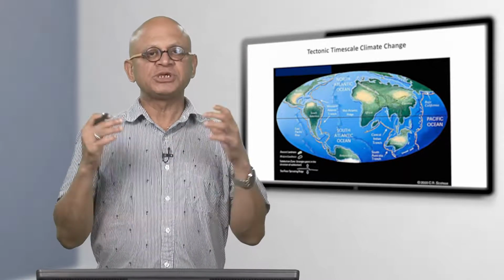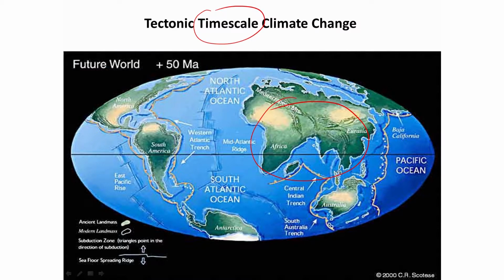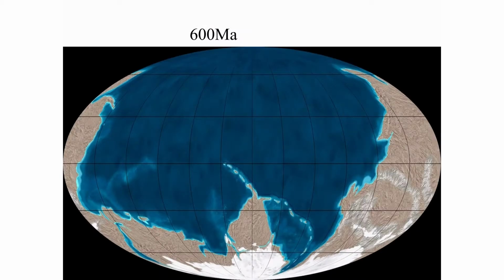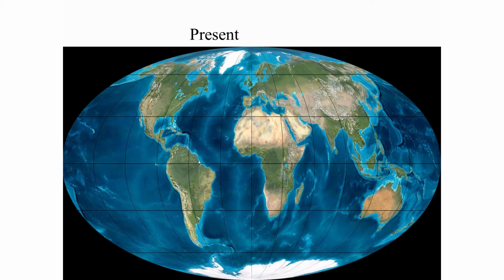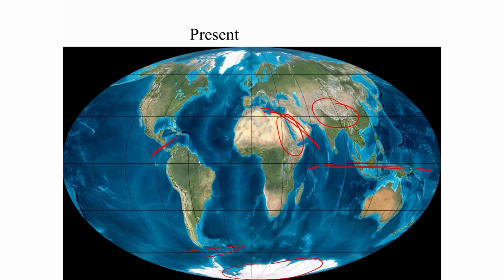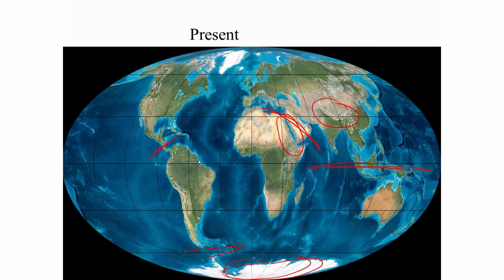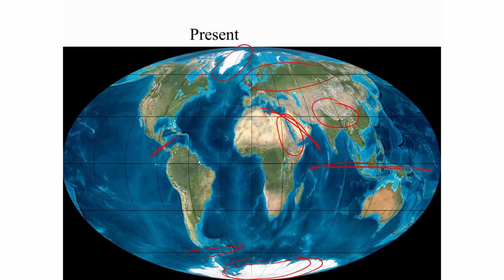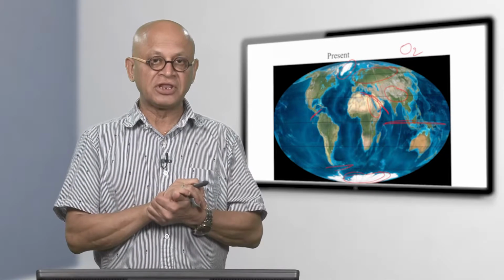W02 C03 P01B Climate Change on Tectonic Timescales